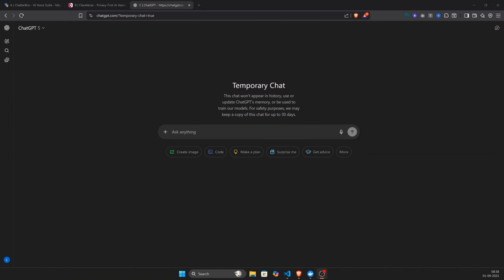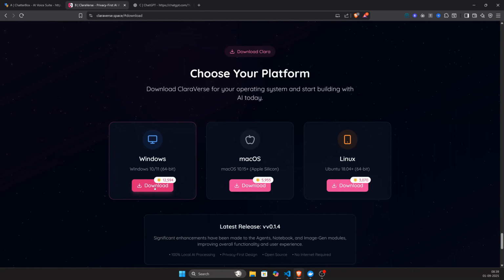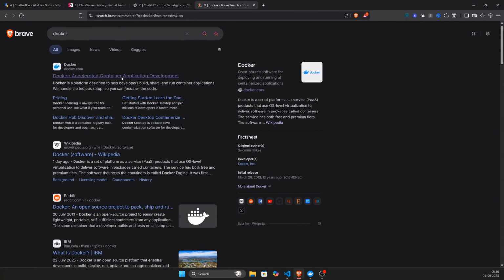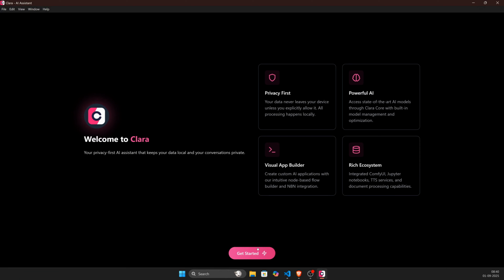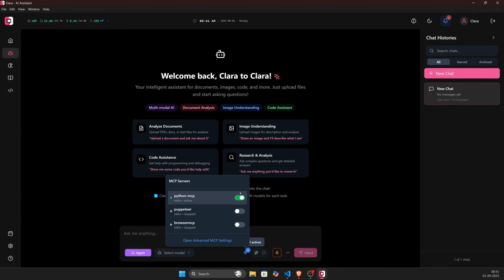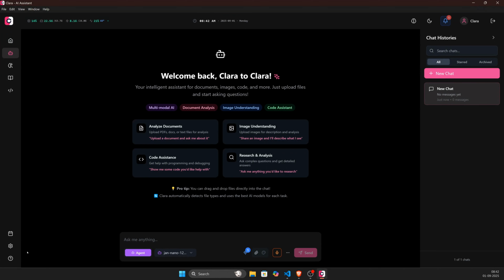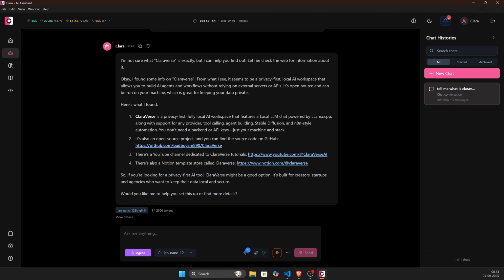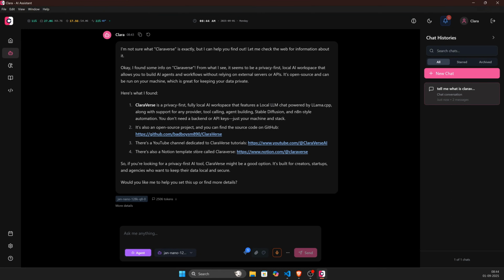Finally! A Private AI App That Replaces Google and ChatGPT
🚨 Big Tech doesn’t want you to know this… You can actually replace Google Search AND ChatGPT with your own local AI model that runs privately on your computer.

In this video, I’ll show you how I set up a privacy-first LLM (Large Language Model) that’s fast, powerful, and doesn’t spy on you. No more data tracking. No more cloud dependency. Just pure AI freedom.

🔒 100% Private
⚡ Works Offline
💻 Runs On Your Own Device

👉 Watch until the end to see how it compares against Google & ChatGPT — you’ll be shocked at the results!